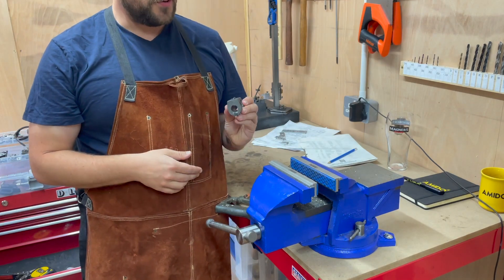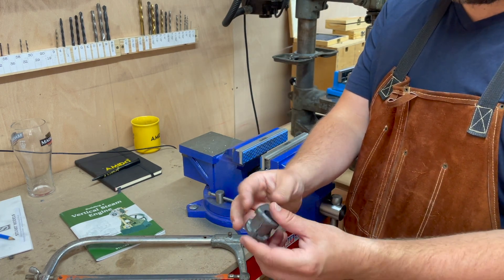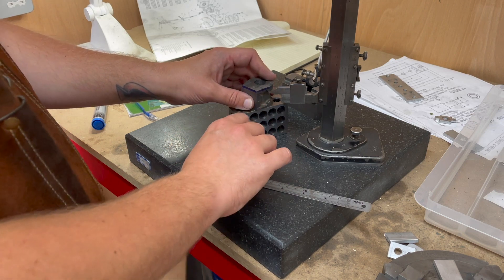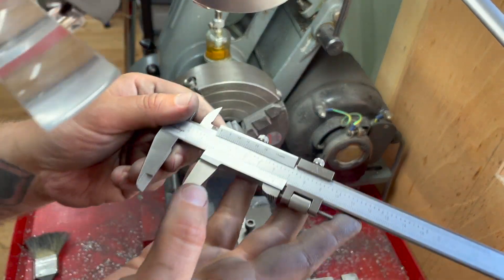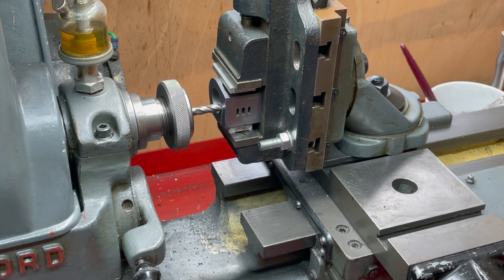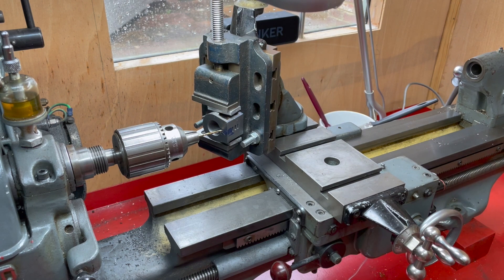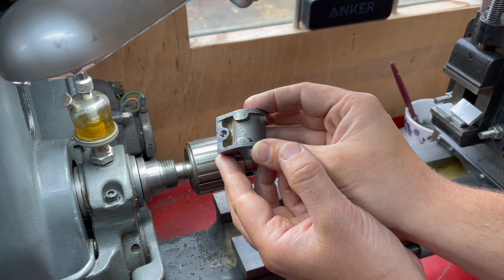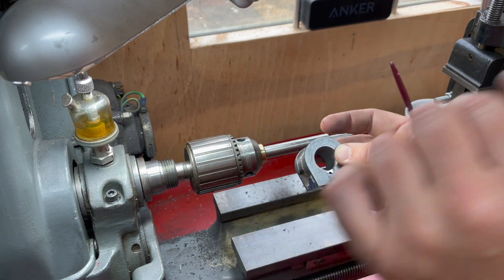Building a Stuart 10V Steam Engine on a Lathe IV - Cylinder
Facing, boring, milling and drilling on my Stuart 10v steam engine cylinder. This time, with more machining video as requested!